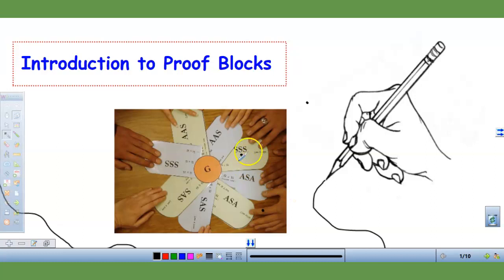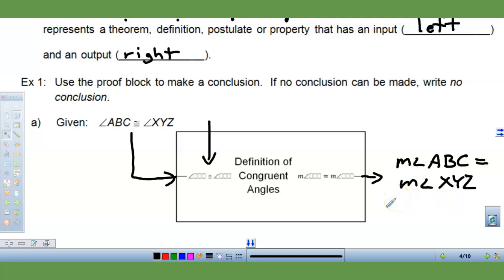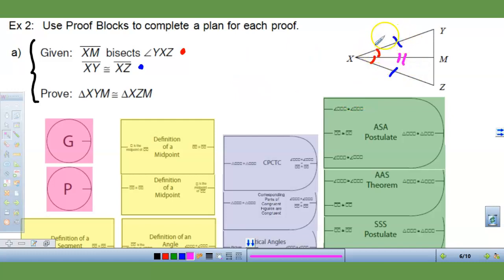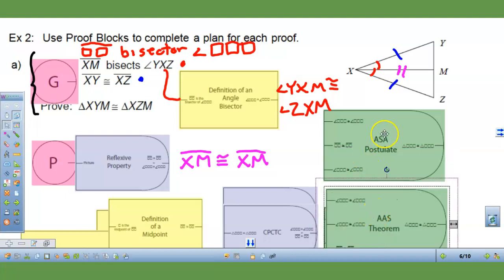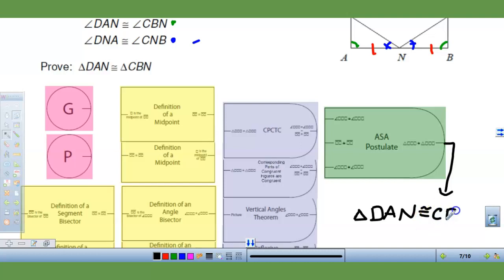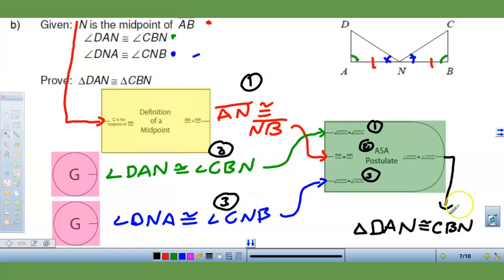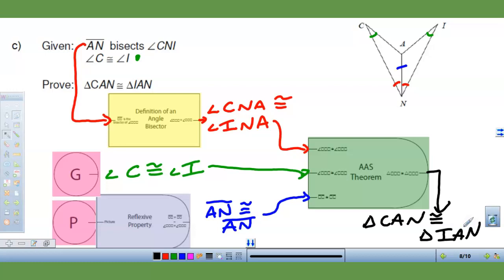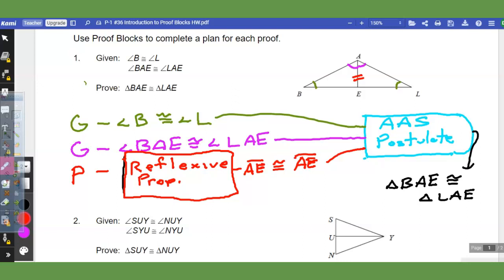#36 Introduction to Proof Blocks